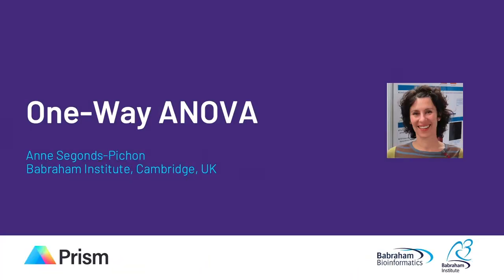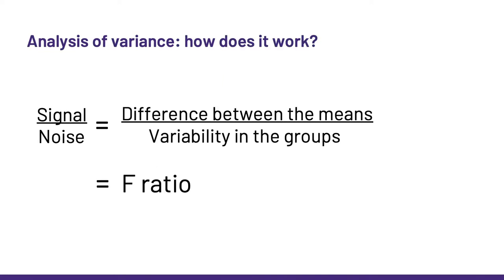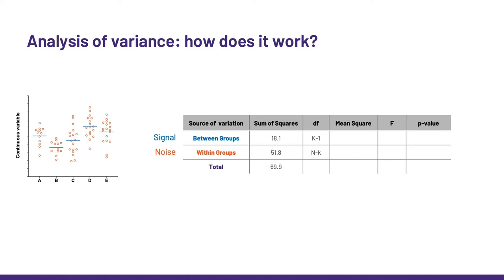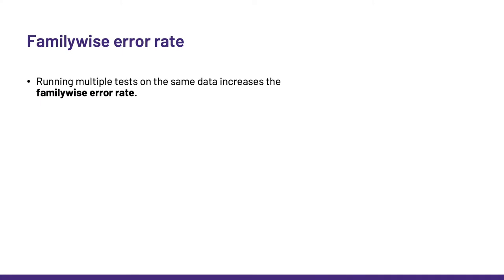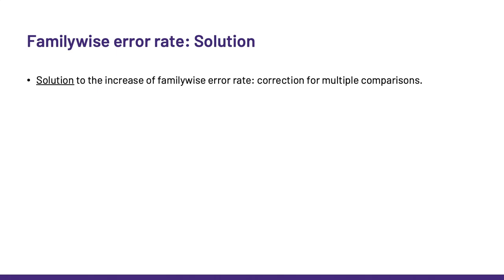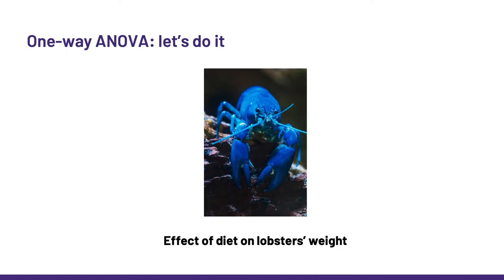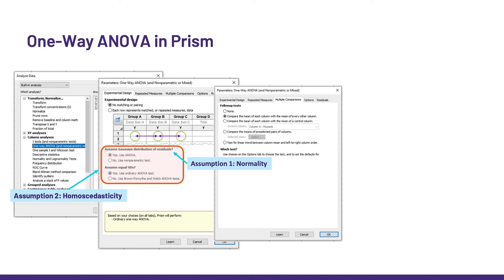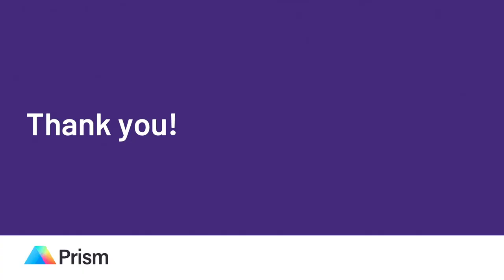An Introduction To One way ANOVA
Do you have differences between several groups of values? The one-way analysis of variance (ANOVA) can help you determine whether there are any statistically significant differences between the means of these groups.

Timestamps
- 00:00
-  0:30 When do you use one-way ANOVA?
-  0:55 Signal-to-noise ratio
- 1:50 Analysis of variance: how does it work?
- 5:28 Familywise error rate
- 6:15 Familywise error rate: Problem
- 7:20 Familywise error rate: Solution
- 9:11 Example of one-way ANOVA
- 9:20 Graphical exploration of data
- 9:45 One-way analysis of variance
- 10:25 One-way ANOVA in PRISM
- 11:30 Analysis of variance: Step 1: Omnibus test
-12:32 Analysis of variance: Step 2: Post-Hoc tests

The one-way ANOVA compares the means between the groups you are interested in and determines whether any of those means are statistically significantly different from each other.

Join Dr. Anne Segonds-Pichon, a Biostatistician, and one of the instructors on the Graphpad Statistics Bootcamp, as she introduces you to this procedure, and provides you with an understanding of the different assumptions your data must meet, in order for a one-way ANOVA to give you a valid result.

In this video you will learn:
- What question you can answer with a one-way ANOVA
- How one-way ANOVA works
- The assumptions in a one-way ANOVA and how to check them
- Familywise error rate and why it is important

QuickCalcs
Run quick statistical tests with free online calculators.

Presented by Dr Anne Segonds-Pichon, Bio-Statistician from the Babraham Institute.